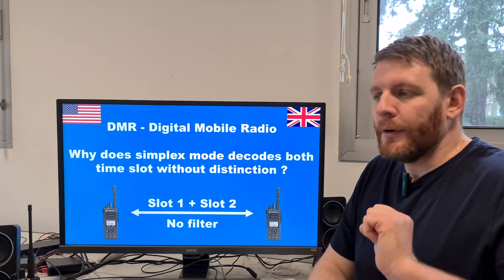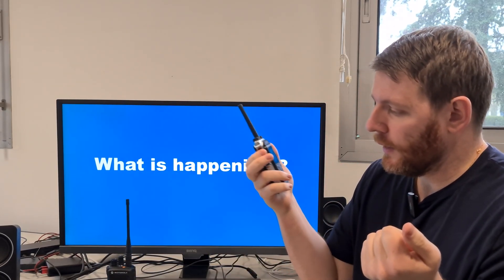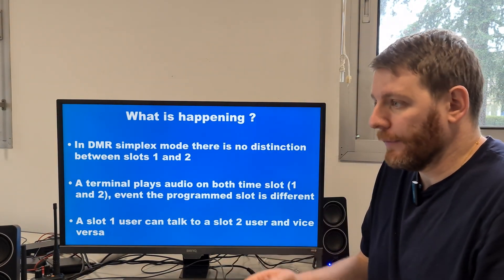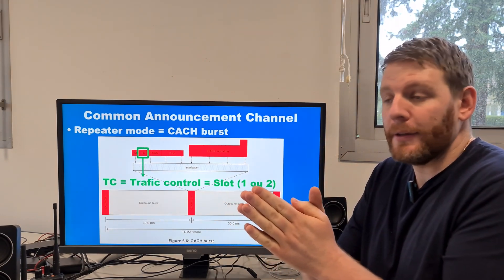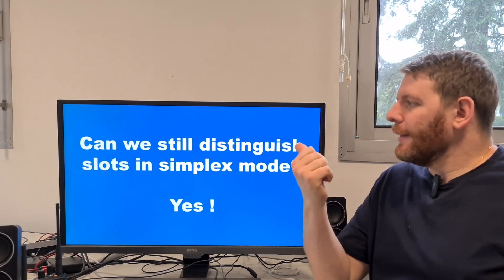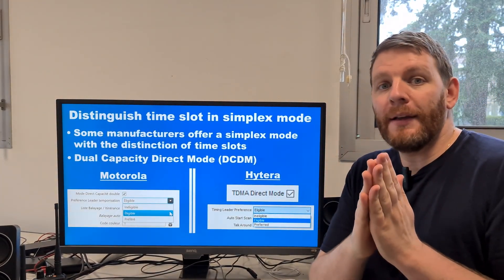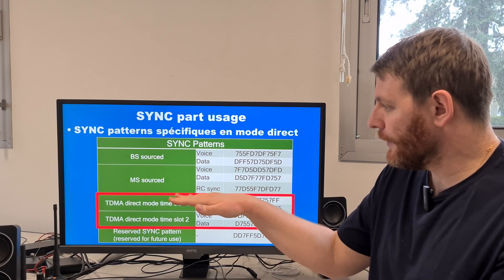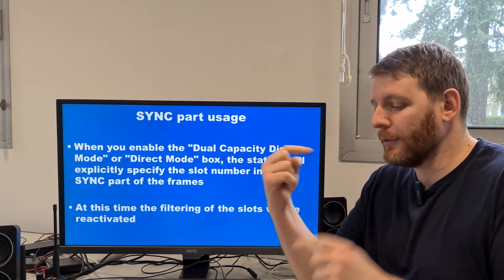🇺🇸 🇬🇧 PMR - My terminal plays audio of both slot 1 and 2 in simplex mode, why ?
When you program a DMR channel in simplex mode, depending on how you program it it is possible that no matter which slot you have selected, the terminal will make no difference.
Clearly you will be able to listen and to talk to the 2 slots, why?
I explain to you what happens in this video and what parameters to program to clearly distinguish the slots in DMR simplex.

Video content:
- 00:00 Introduction
- 01:18 Observed phenomenon: Decoding of the 2 slots without distinction in direct mode
- 03:48 The time slot indicator is only available in repeater mode
- 06:23 Who sets slot timing of in DMR? The repeater
- 07:28 How can I distinguish both time slot in simplex mode ?
- 09:02 The SYNC part in DMR frames
- 13:09 Demo
- 14:32 Conclusion
- 15:47 The final word